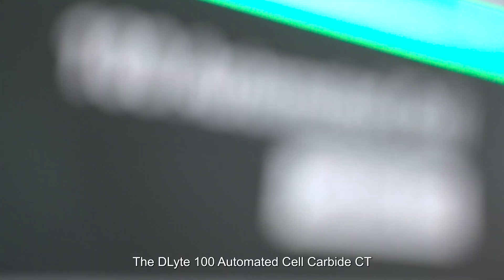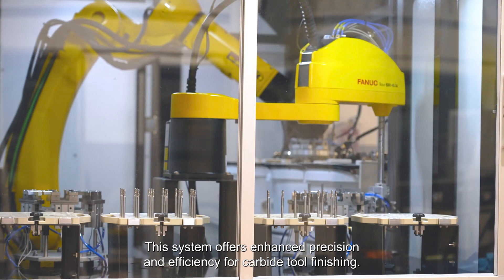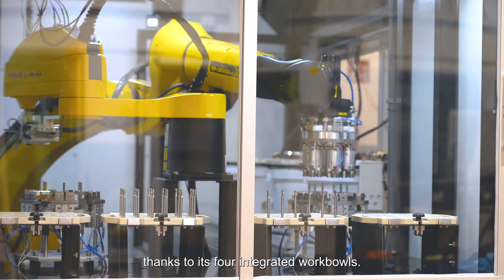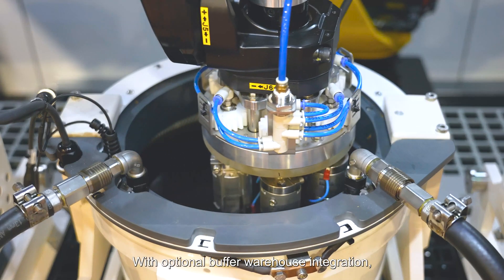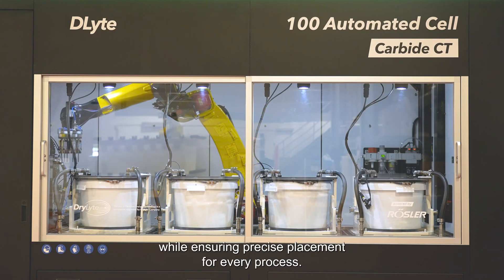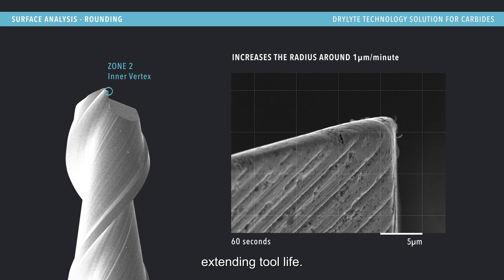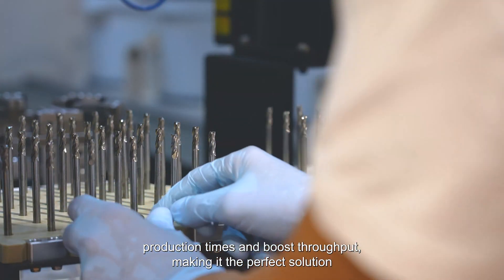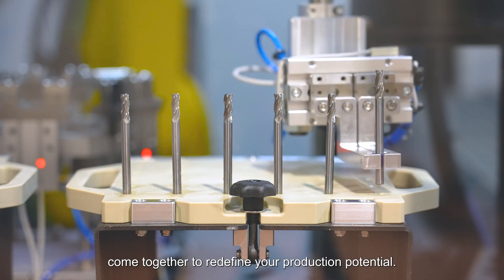DLyte Automated Cell 100 CT powered by Rösler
Using the DryLyte's patented technology, it delivers high-volume, automated finishing with unmatched efficiency. With its SCARA robot, the DLyte 100 processes up to 6 tools every 150 seconds and can run autonomously for up to 24 hours. It preserves tool integrity, extends lifespan, and ensures top-notch quality on every piece.

Elevate your production with the future of tool finishing—reliable, efficient, and built for high-performance.